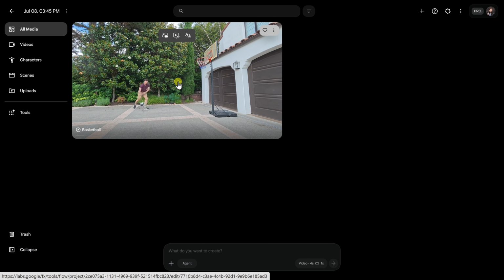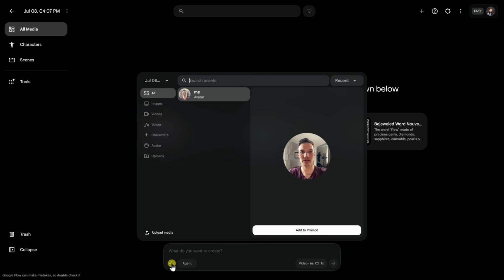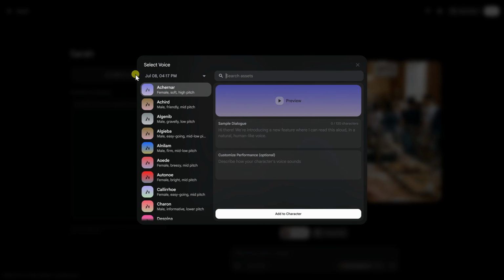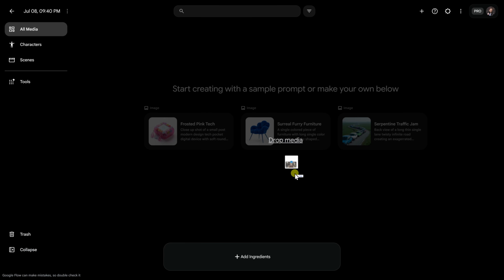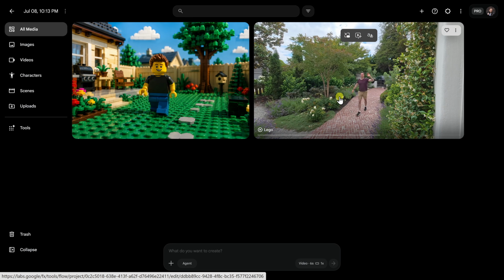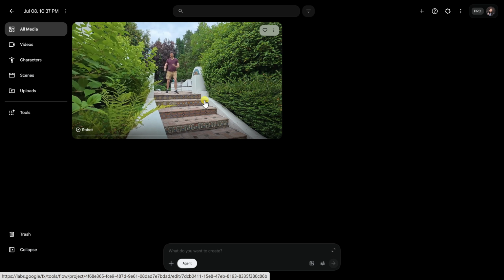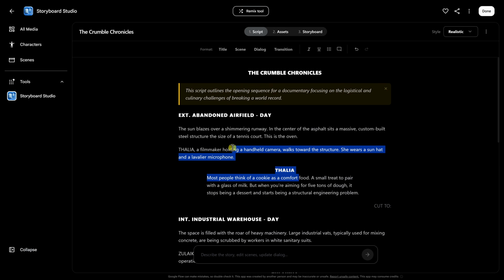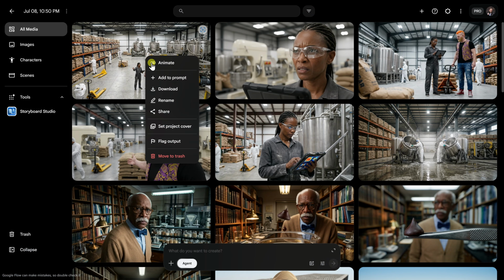Google Flow Tips & Tricks (9 Features You Need to Know)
Discover 9 powerful Google Flow tips and tricks that can dramatically improve your AI videos.

In this step-by-step tutorial, you'll learn hidden Google Flow features that help you create more realistic videos, keep characters consistent, generate multiple camera angles, transform existing footage, create your own AI avatar, and much more.

Whether you're new to Google Flow or already creating AI videos, these tips will help you get better results while saving time.

⌚ TIMESTAMPS
00:00 - Introduction
00:16 - Transform existing videos
01:11 - Edit clips without regenerating everything
01:40 - Create your AI avatar
02:39 - Generate consistent characters
04:05 - Use start and end frames
05:27 - Apply a reference image style
06:29 - Generate multiple camera angles
07:15 - Replace the main subject
07:49 - Build videos with Storyboard Studio
10:18 - Wrap up